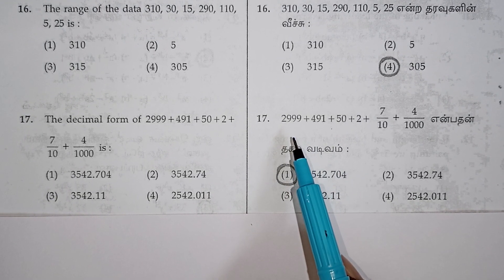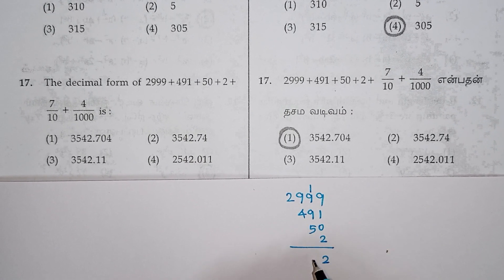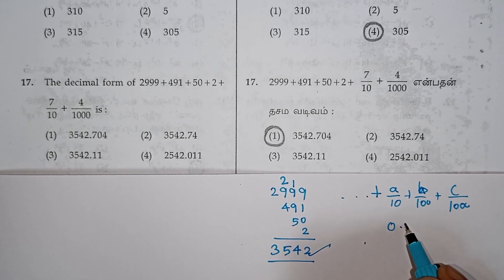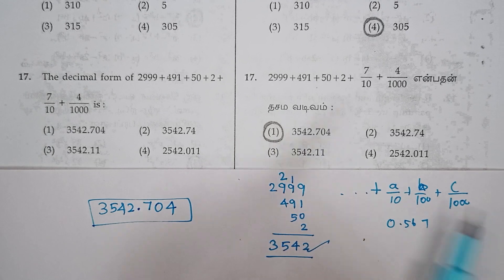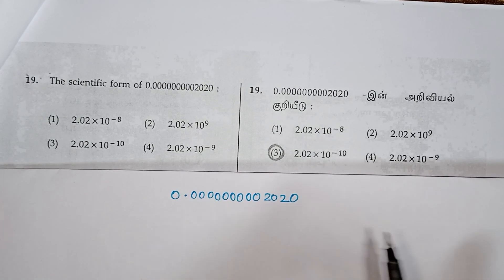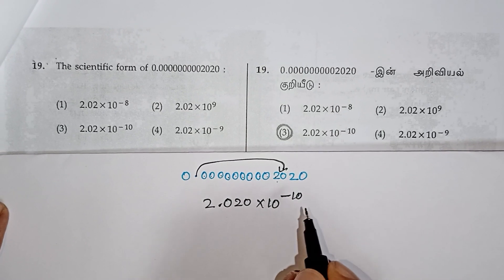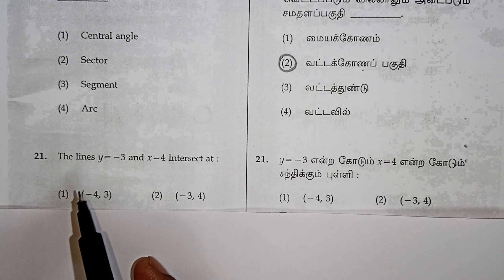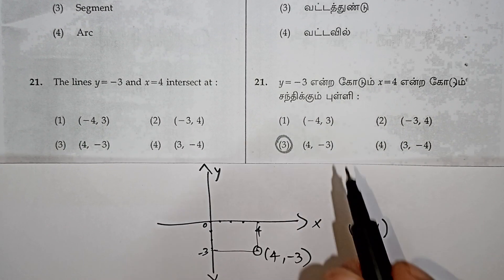Trust Exam Previous Year Maths Questions Explained With Official Answer Key / Class 9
Class 9 Trust Exam Previous Year Maths Questions Explained With Official Answer Key in Tamil / kalvikanTNsyllabus

        🙏 Thanks From kalvikanTNsyllabus 🙏